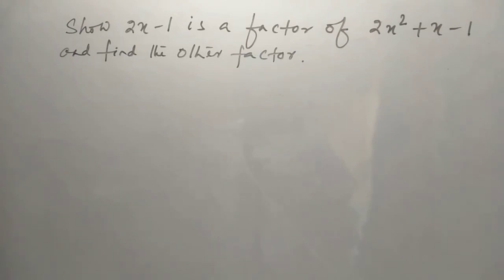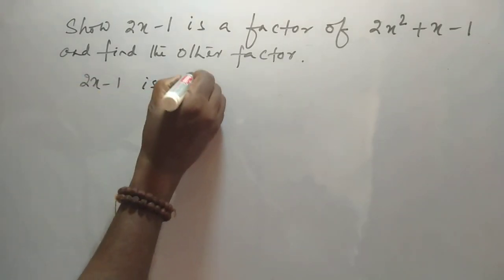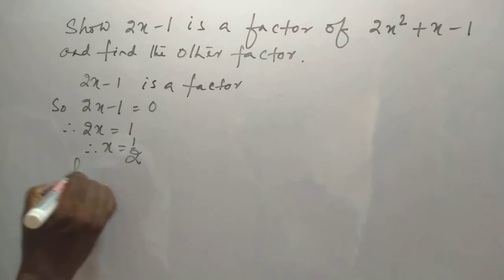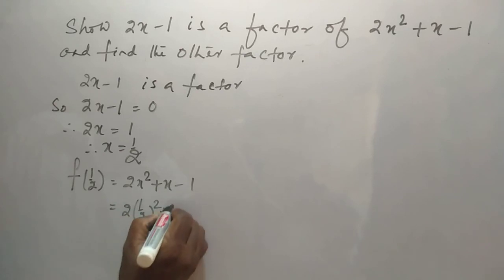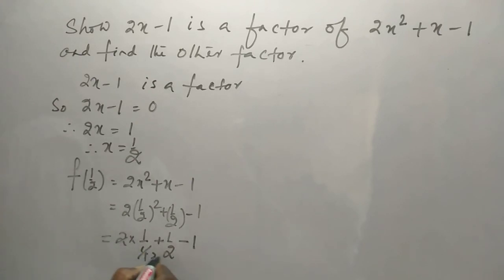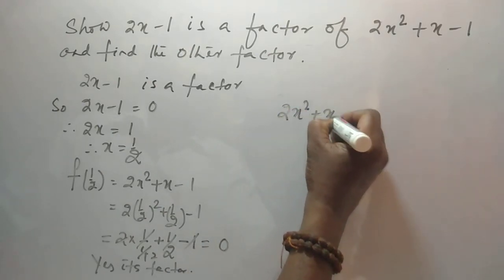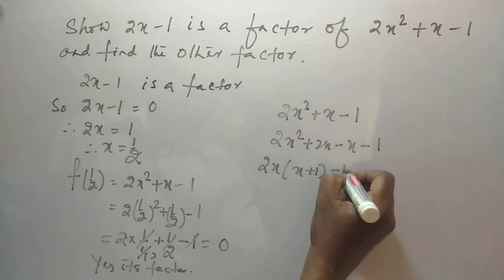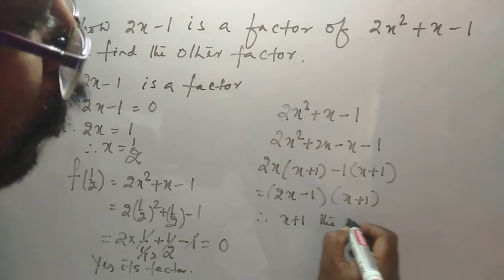POLYNOMIALS-IX MCQ LET'S LEARN MATHEMATICS AKSHAY OJHA SIR